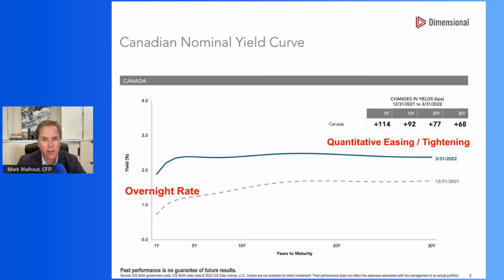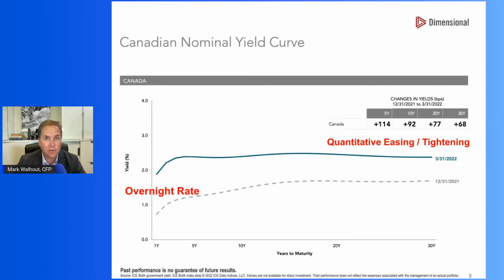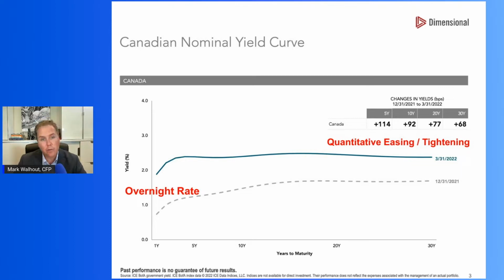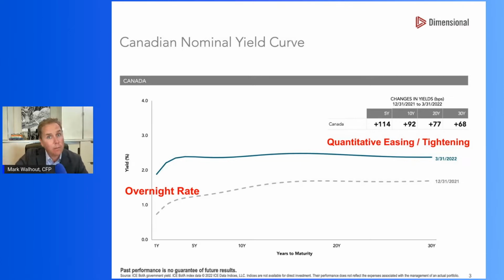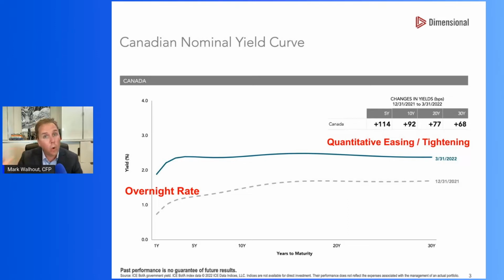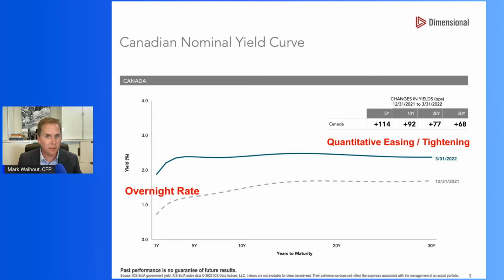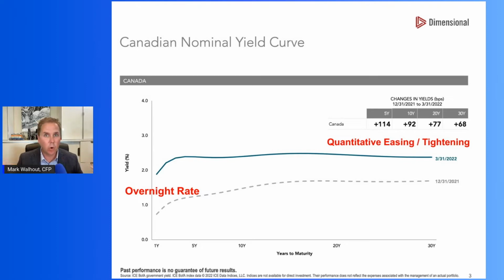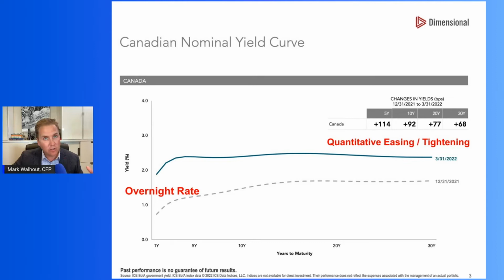How Central Banks Influence Interest Rates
How do central banks influence interest rates?  In this video, I review the role of the central banks (the Bank of Canada in Canada), the tools that they use to influence interest rates, and why they do what they do.